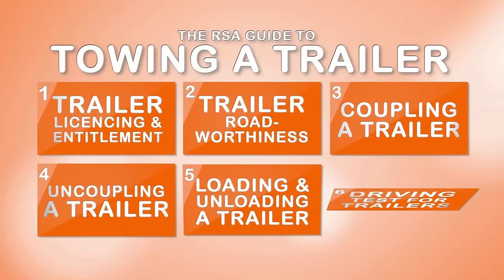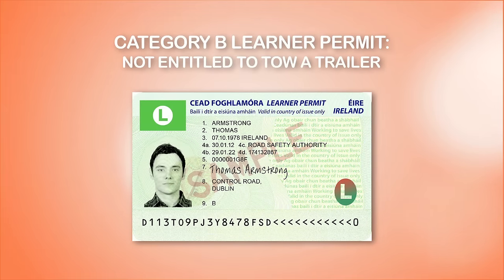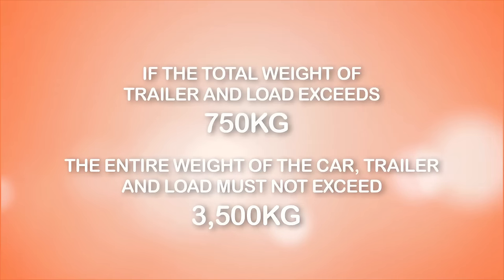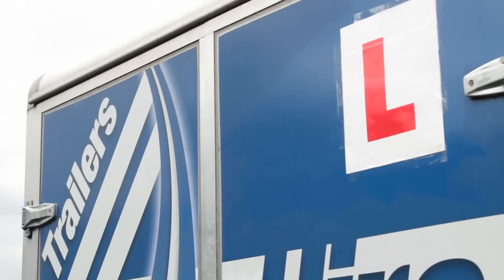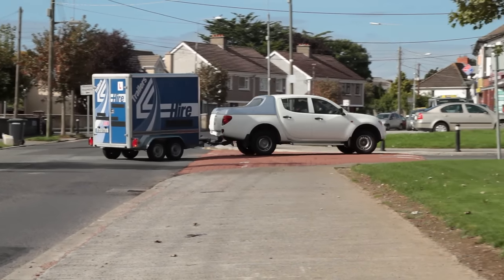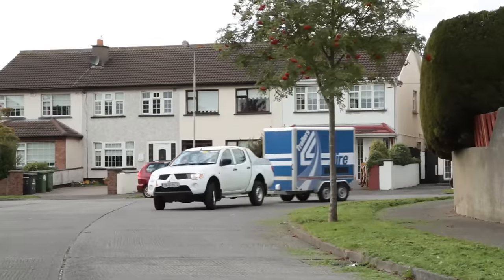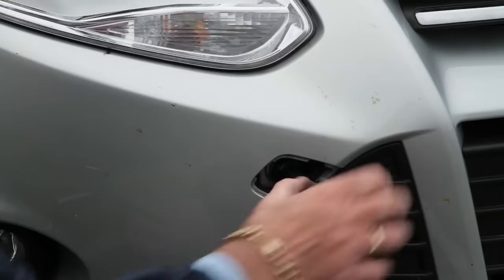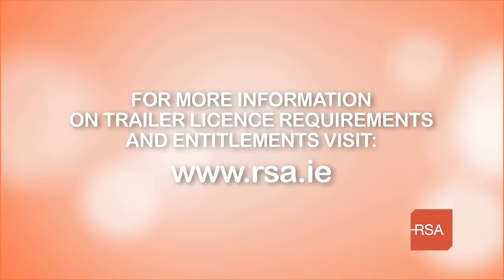RSA - Trailer Licencing Entitlement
This video forms part of a series of videos on towing a trailer safely and legally. This video will tell you everything you need to know about trailer licence requirements and entitlements for towing a variety of common trailers.